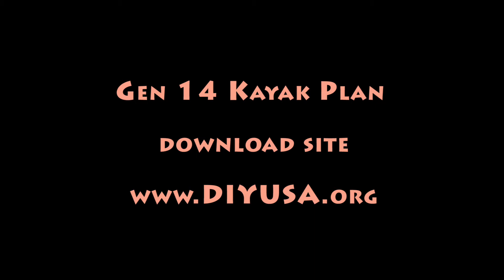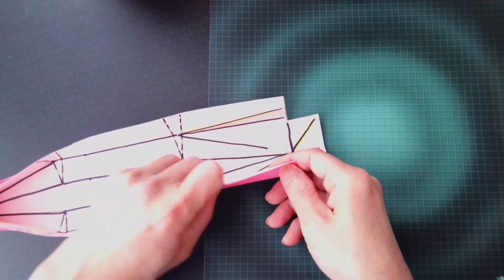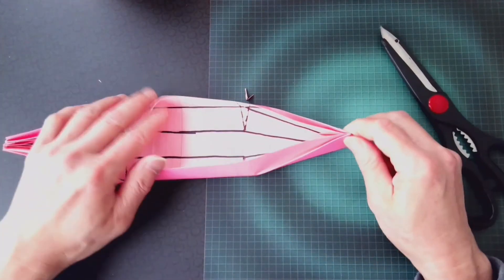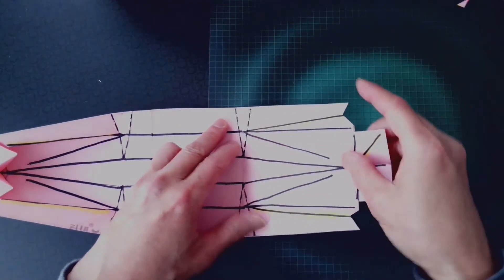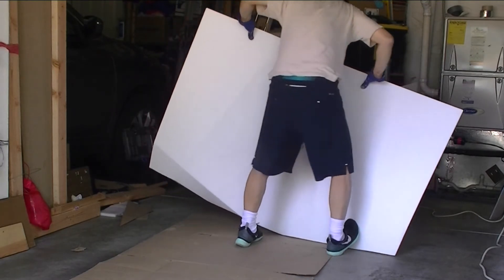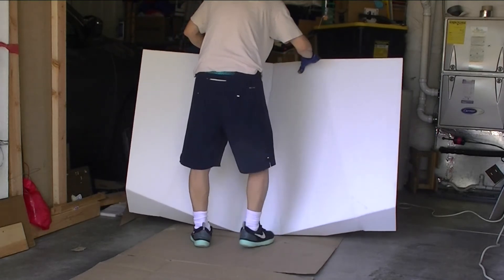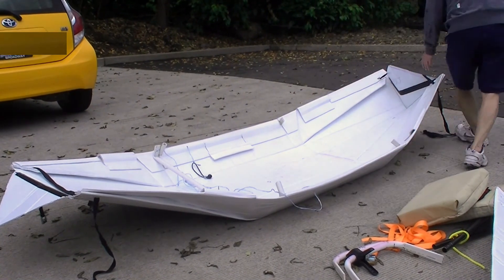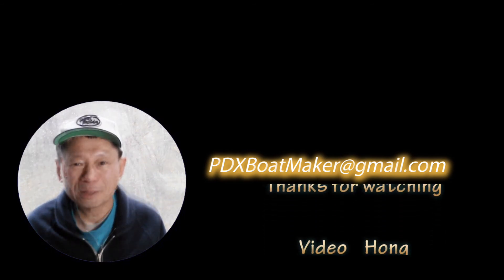Part 4 - Make Magazine - Gen 14 coroplast foldable boat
Link to Makezine designed Gen 14 for the Make Magazine. The design is based on my Gen 12 kayak, however, all the components should be readily available in the local (in US) stores such as Lowes and Home Depot. The design uses 3-3.5 sheet 4' x 8' 4 mm thick coroplast. Two proto-types were built to validate the design. The kayak plan published in Make Magazine is 12' long. The kayak plan which you can download is 10' long.  The design can be easily modified to more than 14' long to accommodate two people. If you take care of this kayak like an inflatable kayak, I expect this kayak can last for a few summers. The proto-type used a modified fusion method from Nathaniel.  Which is much easier to do than my earlier method. It took him approx. two days to build one.
This video series has four parts
Part 1  Intro
Part 2  Steps to build this kayak
Part 3  Steps to build this kayak (continue)
Part 4  Illustrate the folding and unfolding of the kayak
Part 5  List of materials
Part 6 Tools to build Gen 14
Part 7 Other tips in building this kayak